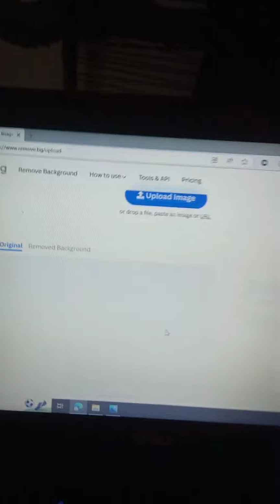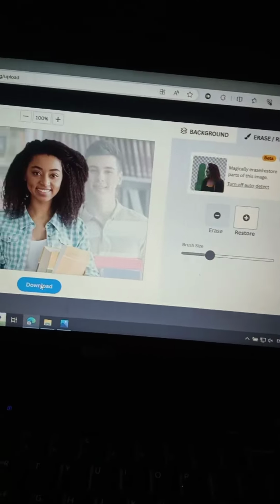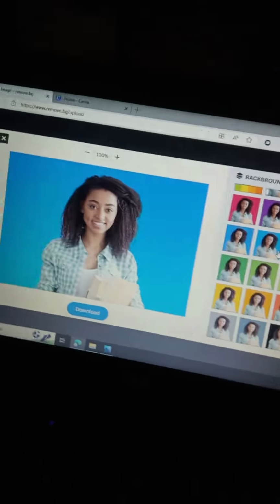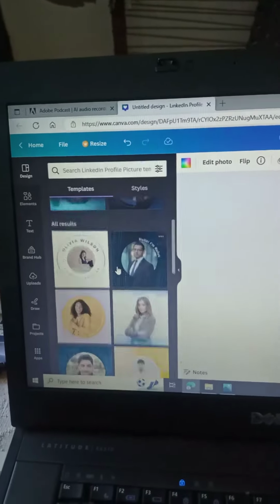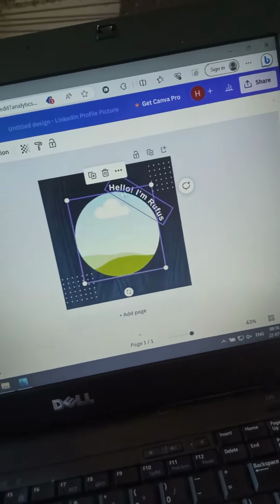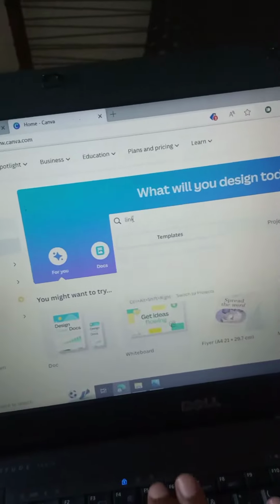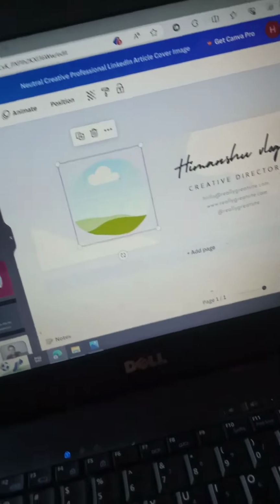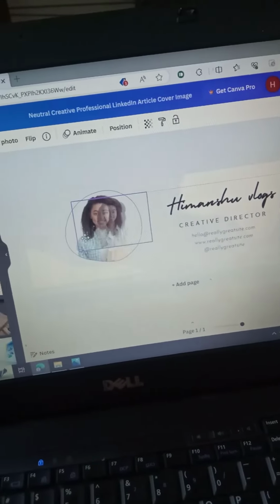How to Create a Professional LinkedIn Profile & Banner | Step-by-Step Guide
Description:
Craft an impressive LinkedIn presence with our step-by-step tutorial! Learn to choose the perfect profile photo, remove.bg background, and enhance it using Canva. Plus, design a captivating banner that showcases your personal brand.